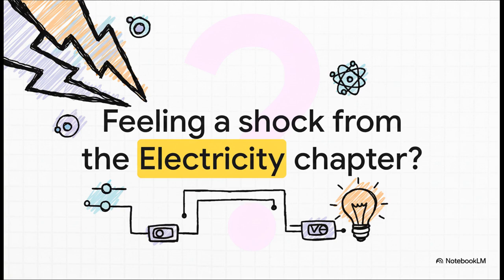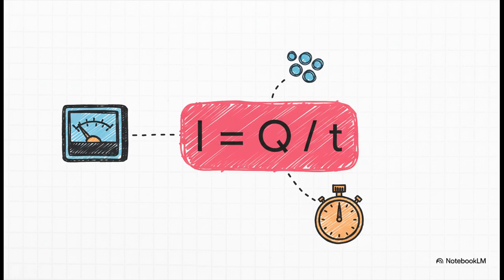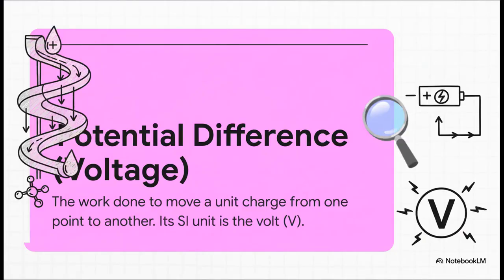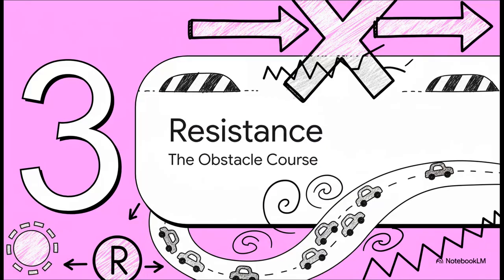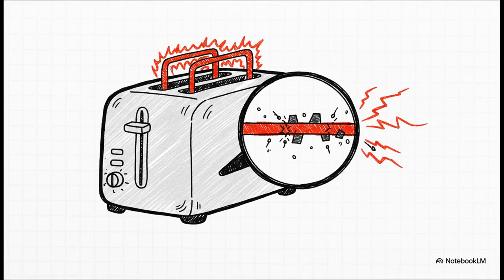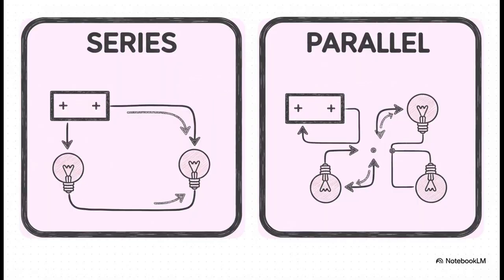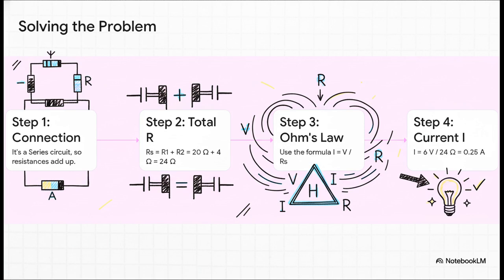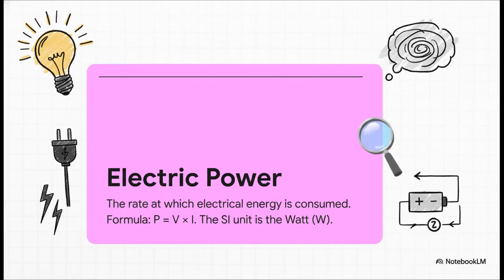Electricity | Class 10 Science Chapter 11 | CBSE NCERT | Quick Revision in 7 Mins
⏰ TIMESTAMPS:
00:00 Intro
00:27 Introduction to Electricity
00:43 Electric Current (I)
01:03 Electric Circuit
01:21 Potential Difference (V)
01:38 Resistance (R)
01:57 Understanding Ohm's Law
02:22 Ohm's Law Formula: V = I x R
02:37 Ohm's Law Practical Setup
02:51 Problem Solving: Using Ohm's Law
03:10 Series & Parallel Connections
03:25 Resistors in Series
03:40 Resistors in Parallel
03:59 Series vs. Parallel Comparison
04:14 Real-World Circuits: Series & Parallel
04:36 Joule's Law of Heating
04:59 Applications of Heating Effect
05:07 Electric Power (P)
05:27 Calculating Your Electricity Bill
05:54 Exam Cheat Sheet / Quick Revision
06:21 Conclusion & Best Wishes